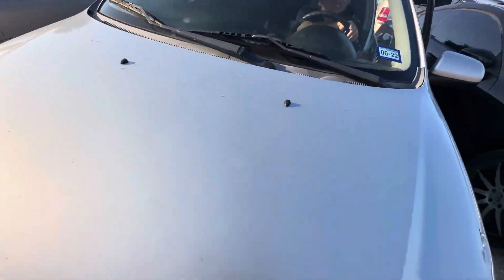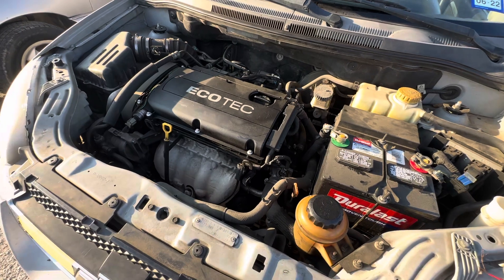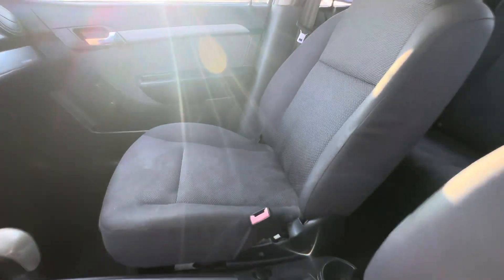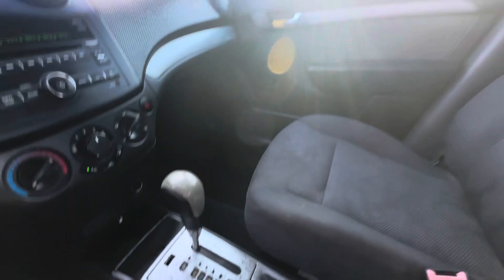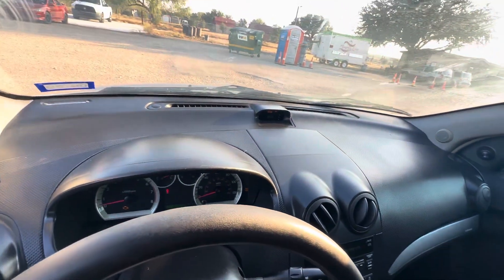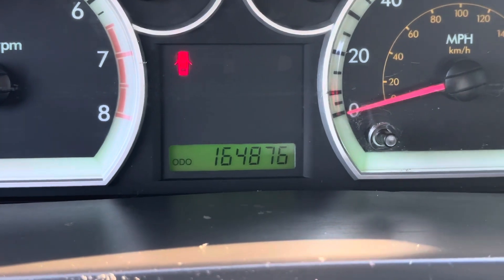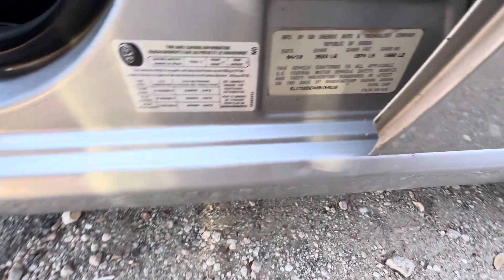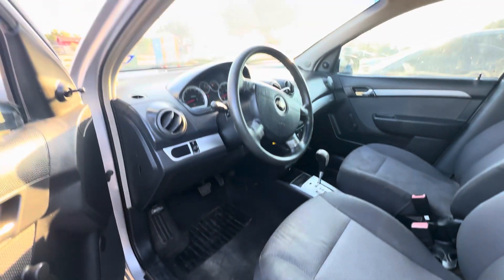2010 Chevy Aveo